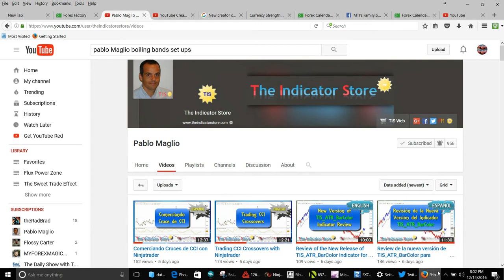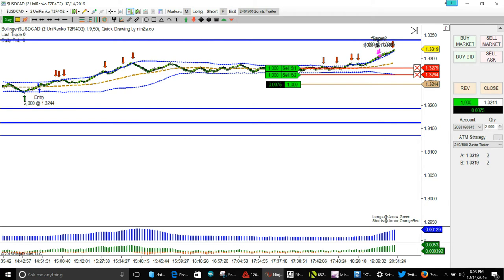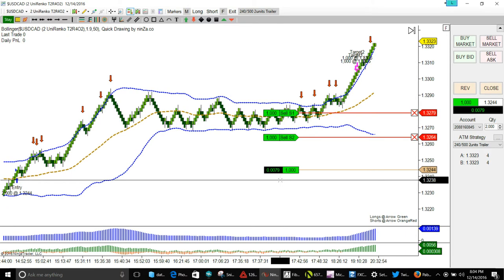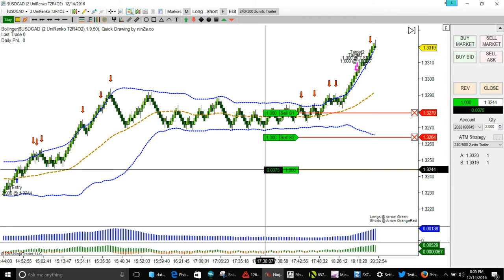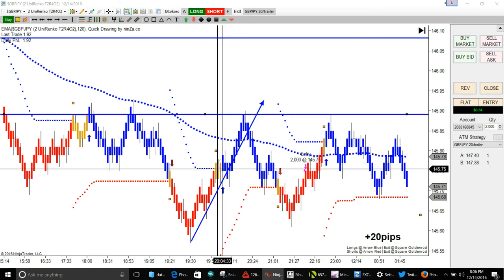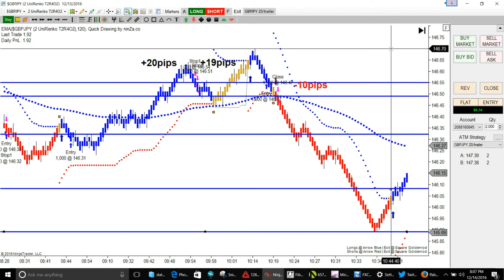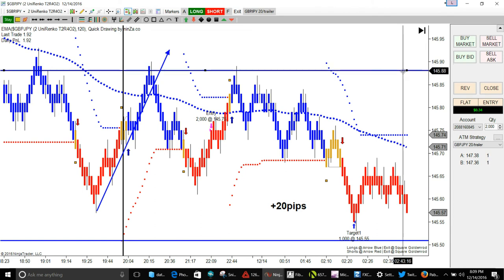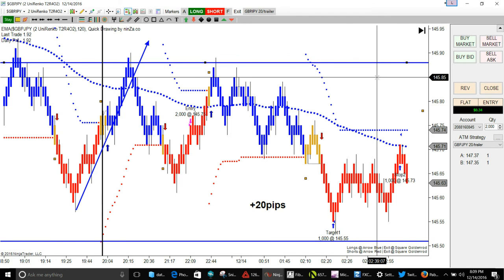Trading The Federal Funds Rate $USD/CAD